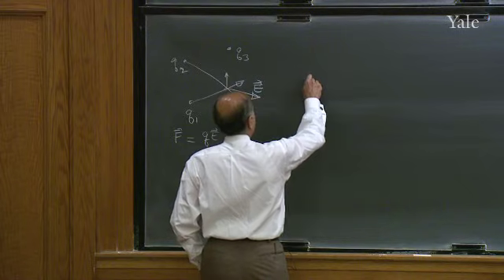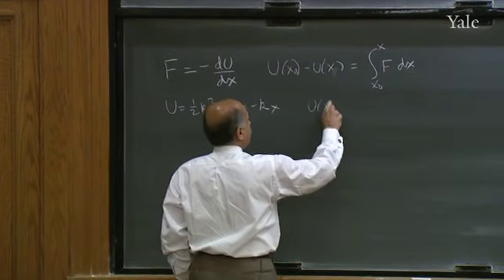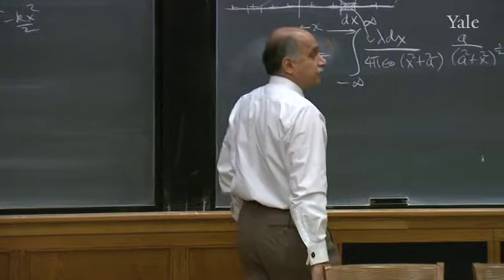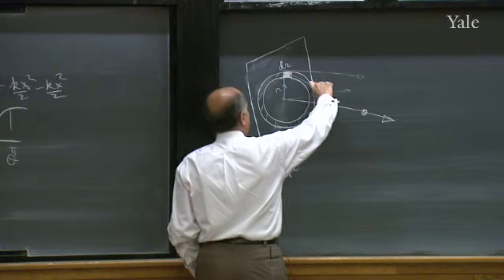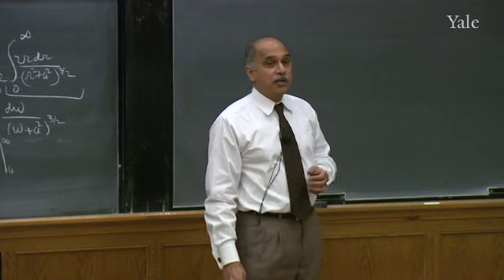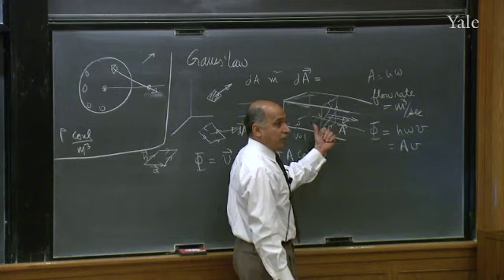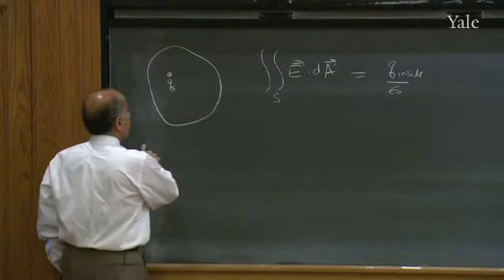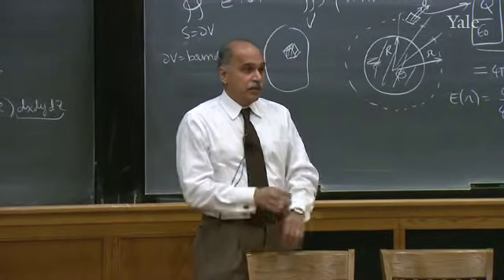3. Gauss's Law I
The electric field is discussed in greater detail and field due an infinite line charge is computed. The concepts of charge density and electric flux are introduced and Gauss's Law, which relates the two, is derived. It is applied to the study of the electric field generated by a spherical charge distribution.

00:00 - Chapter 1. Review of Electric field concepts
15:02 - Chapter 2. Electric field due to an infinite line of charge
28:41 - Chapter 3. The Infinite Sheet and Charge Density
44:29 - Chapter 4. Gauss' Law